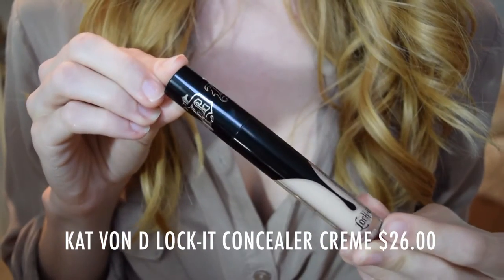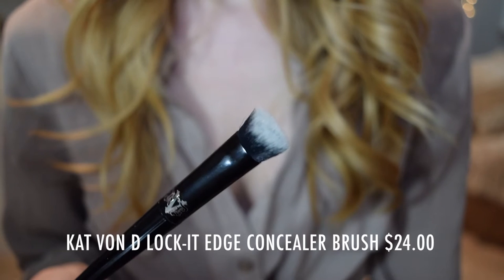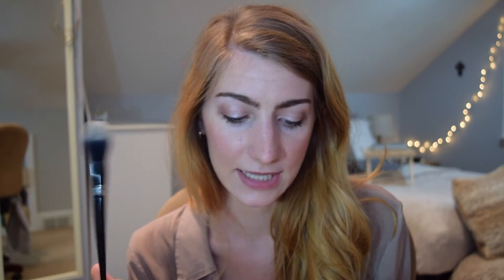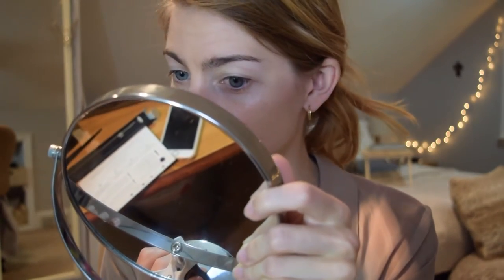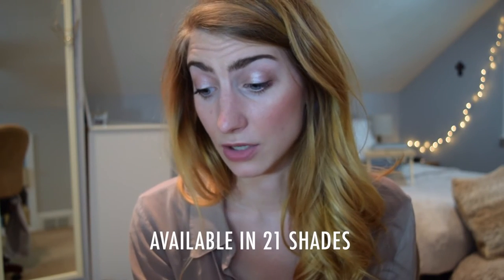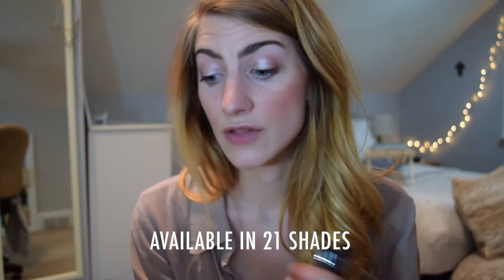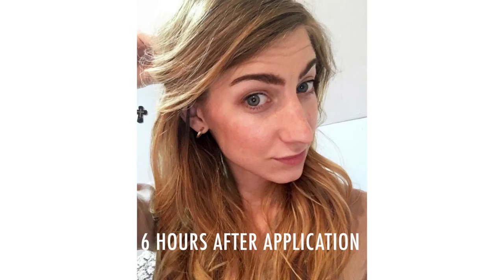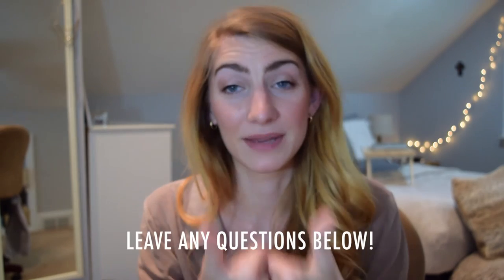KAT VON D LOCK-IT REVIEW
First Impressions and Review of the Kat Von D Lock-It Collection: Including a concealer, a powder & two brushes!

Products I Reviewed:

Kat Von D Lock-It Concealer Crème-

Kat Von D Lock-It Edge Concealer Brush-

Kat Von D Lock-It Setting Powder Brush-

samanthann92